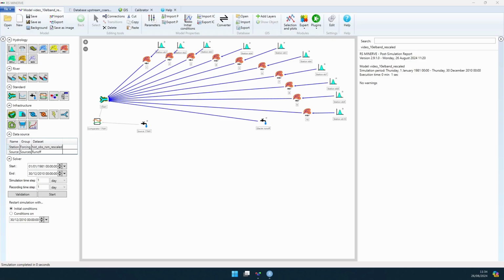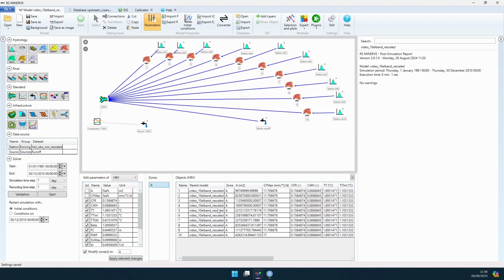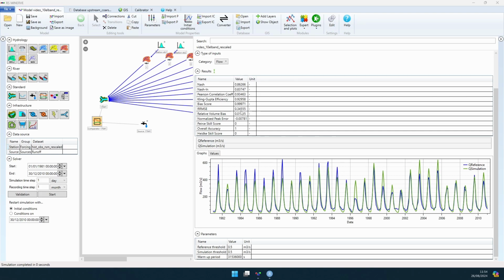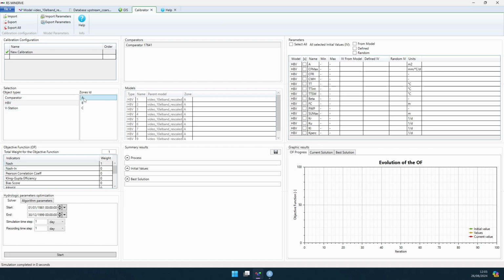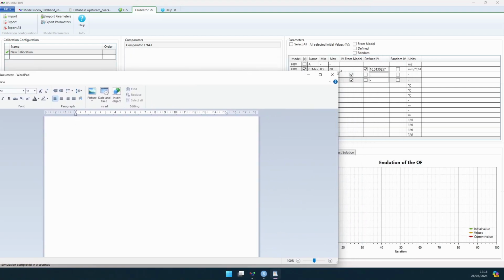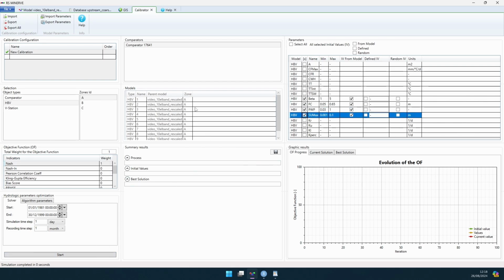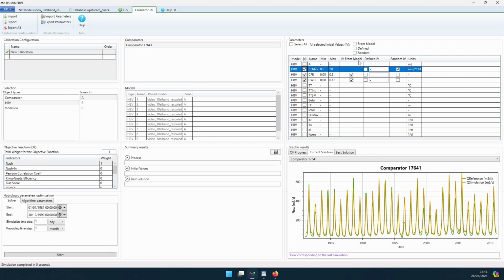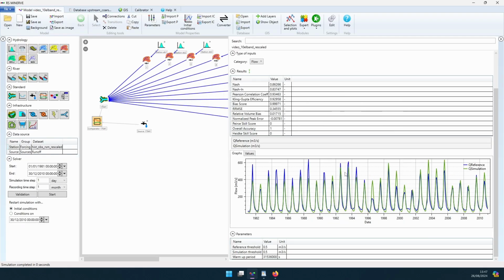Exercise 8: Implementation of Hydrological Model Part 3 - Calibration of Zarafshan basin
In this video, I show how I calibrated hydrological model in RS Minerve on a case study.

Authors:
Aidar Zhumabaev, Adrian Kreiner

References:
R Core Team (2023). R: A language and Environment for Statistical Computing,
RStudio Team (2020). RStudio: Integrated Development for R. RStudio, PBC, Boston, MA URL
RS Minerve (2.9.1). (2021). [Computer software]. CREALP.